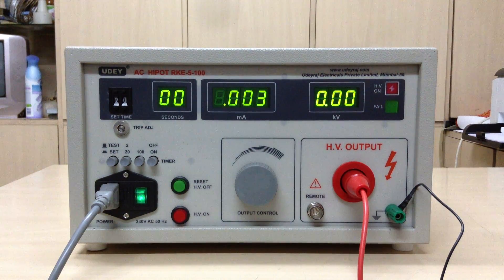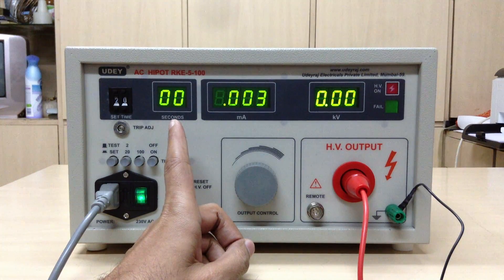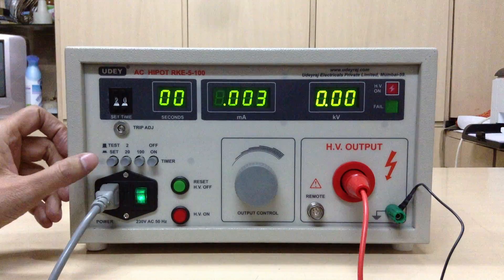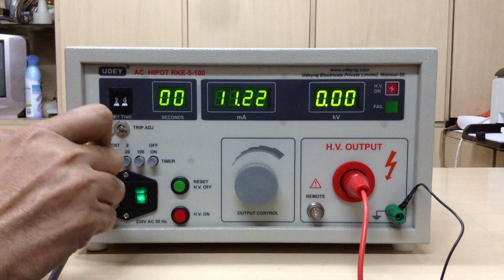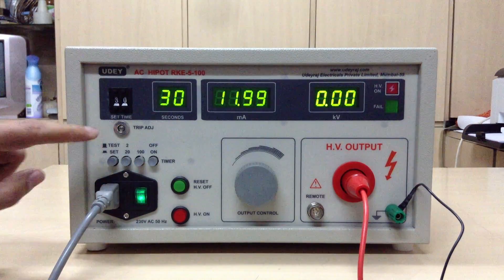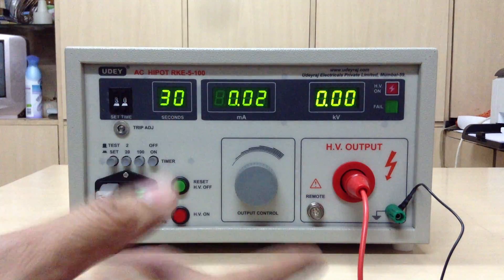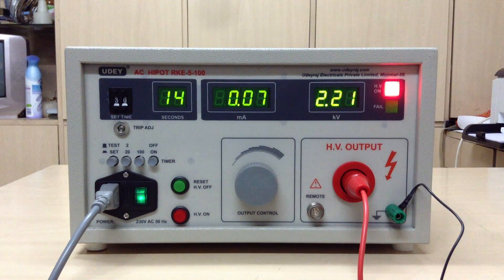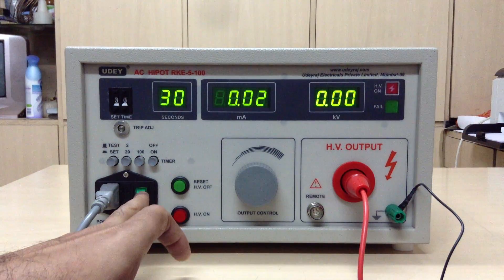5 kV AC Hipot tester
AC Hipot tester range: 0-5 kV, 100 mA.
Trip Current : 2-20-100mA.
TImer : 0-99 seconds.